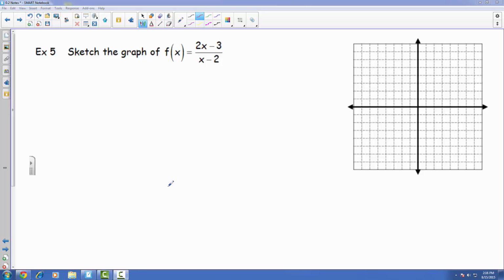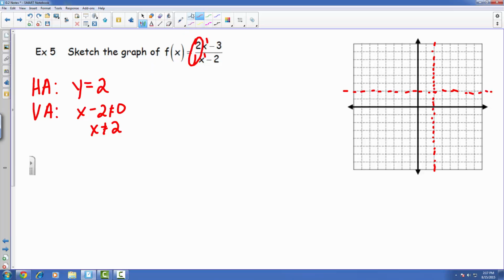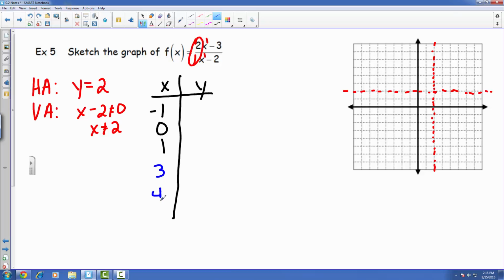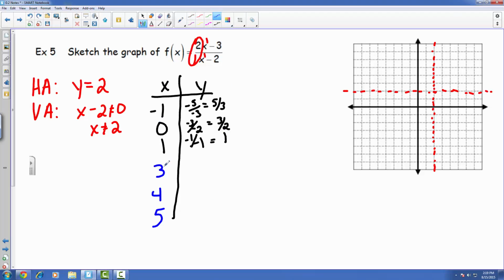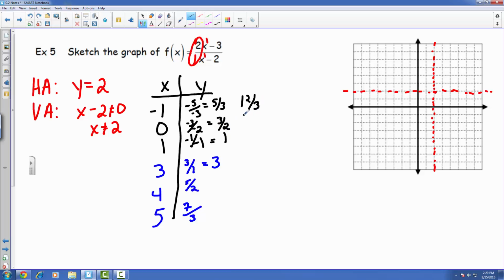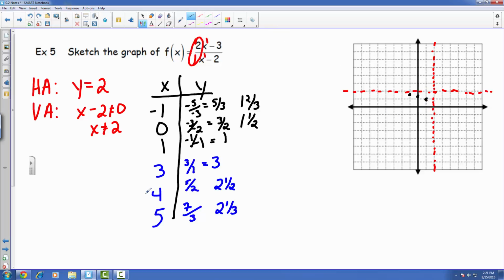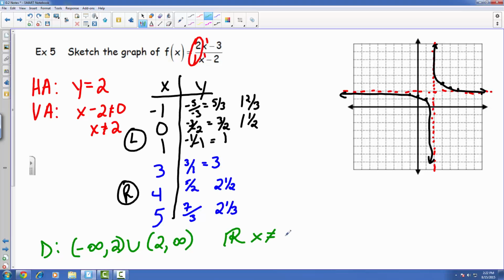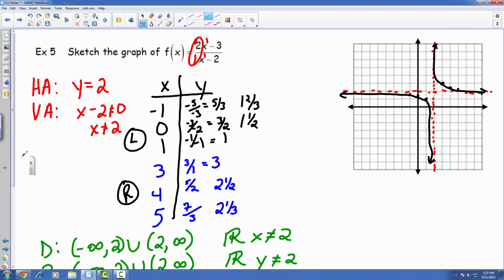0.2 Notes Example 5